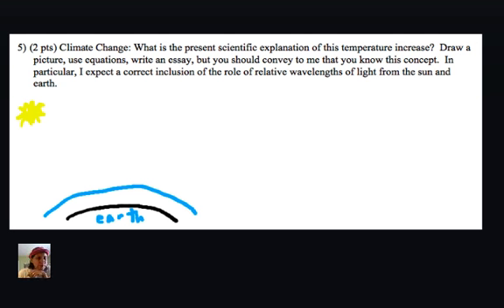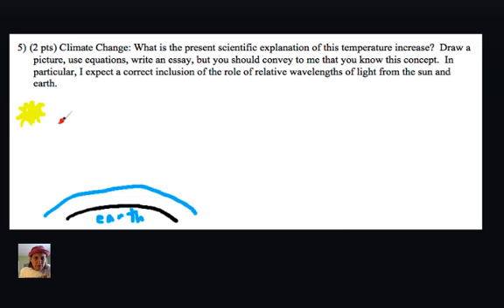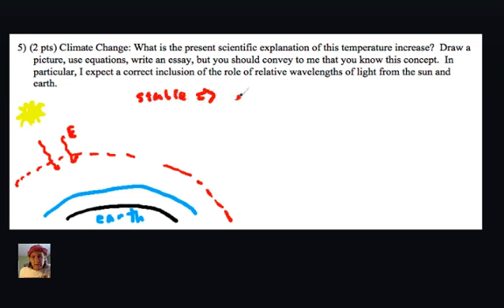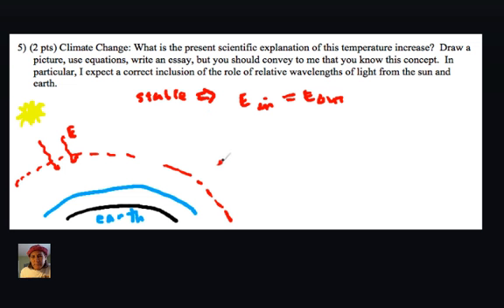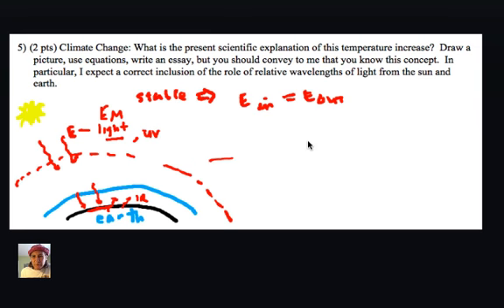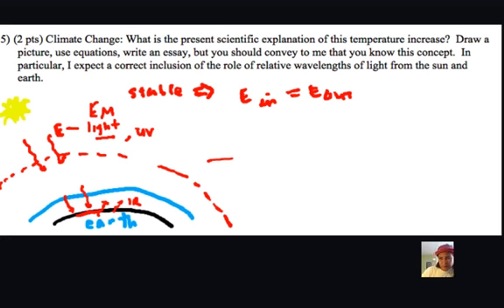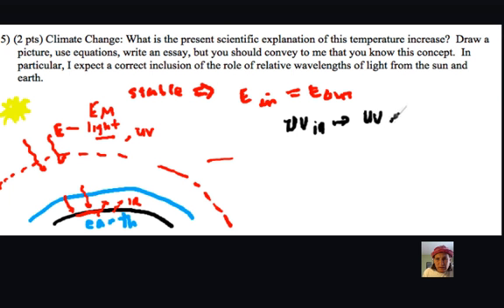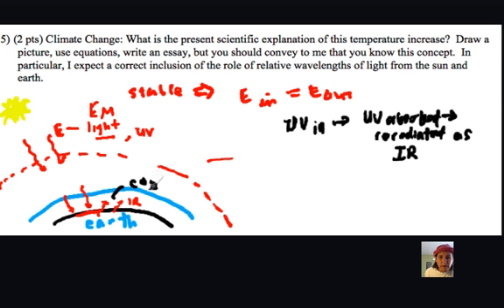climatechange.mp4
PS#6 problem 5) on climate change